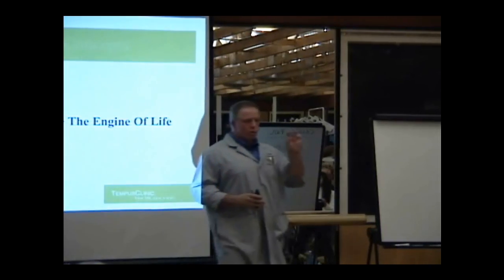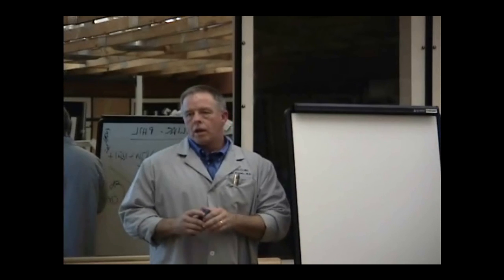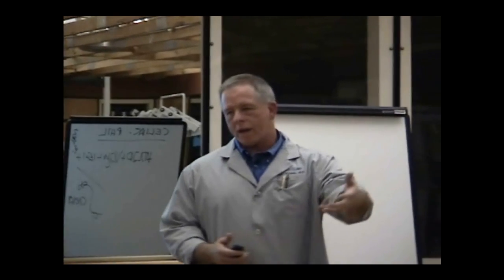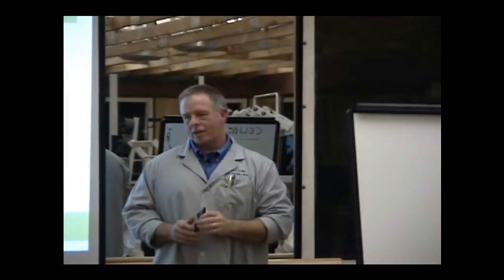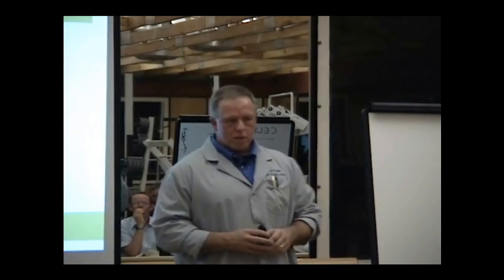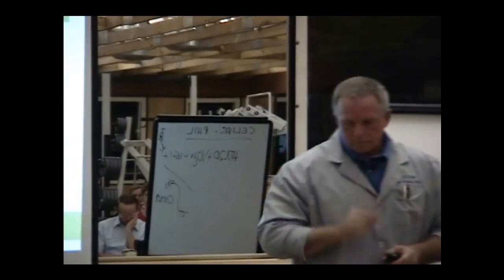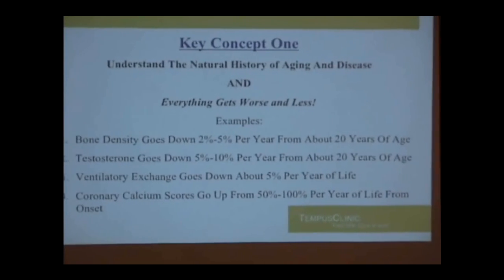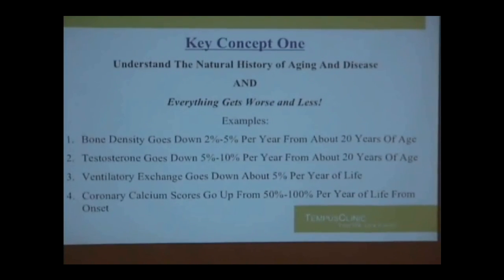Mitochondria: Chapter One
The Relationship Between Hormones, Cell Health and Whole Body Health